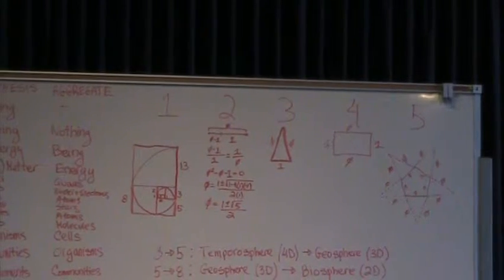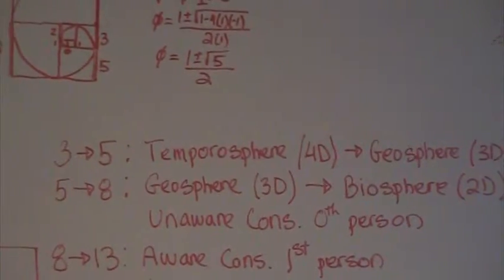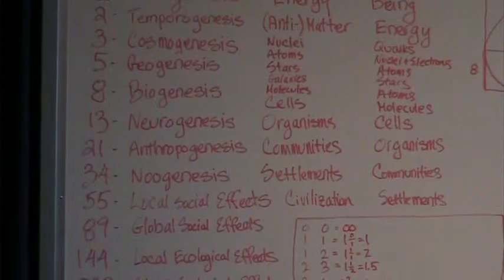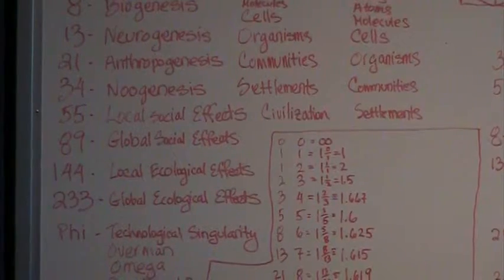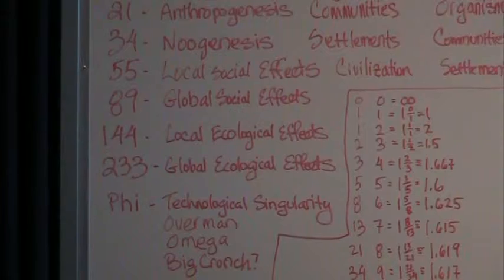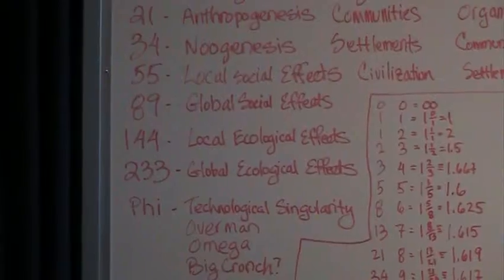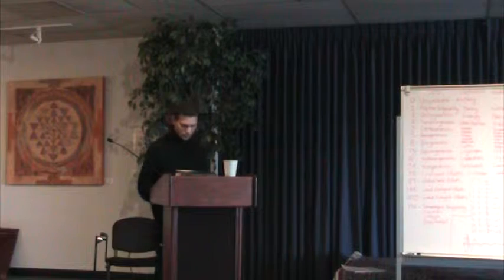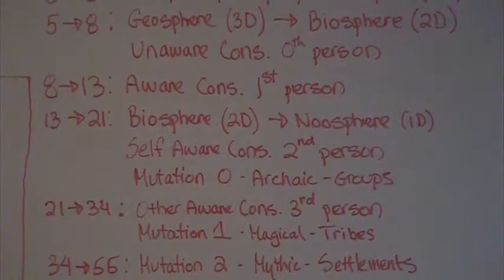Daniel_0002.mpg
Part 2 of 3 of Master's Presentation, "Evolutionary Cosmology and Complexity thru the Golden Ratio"